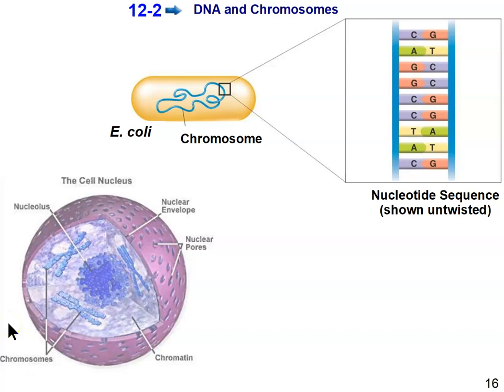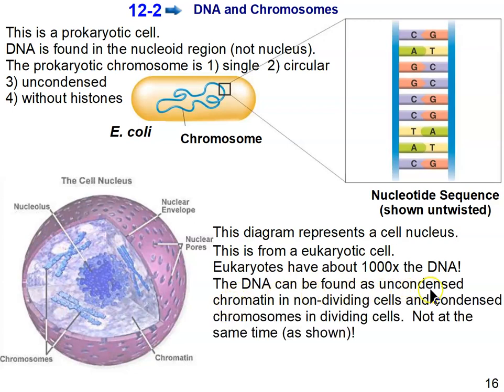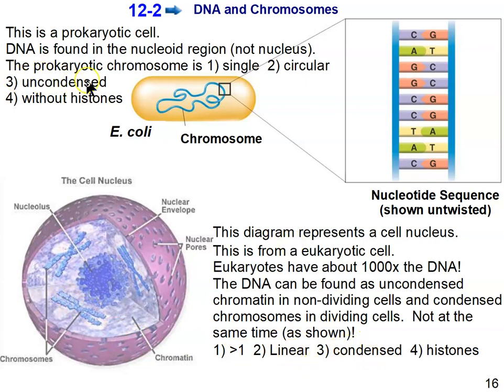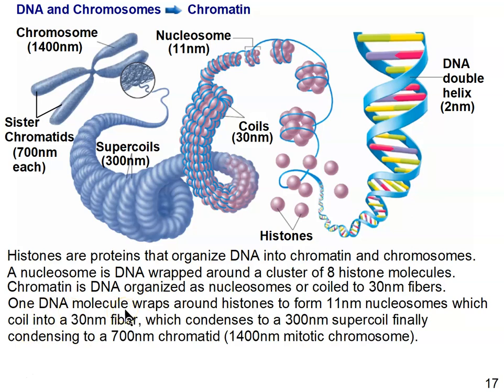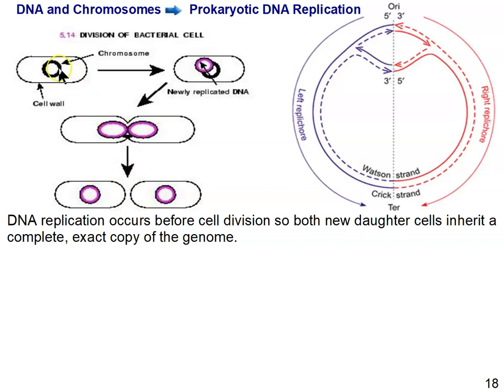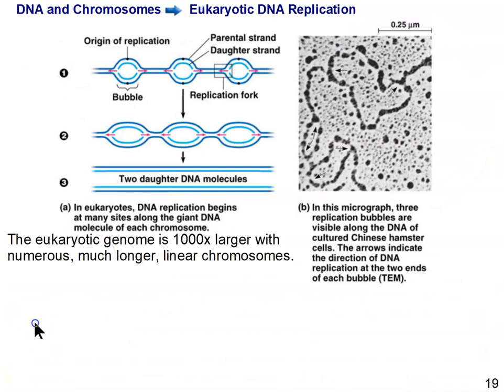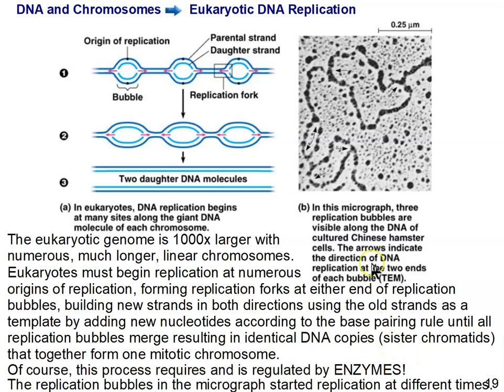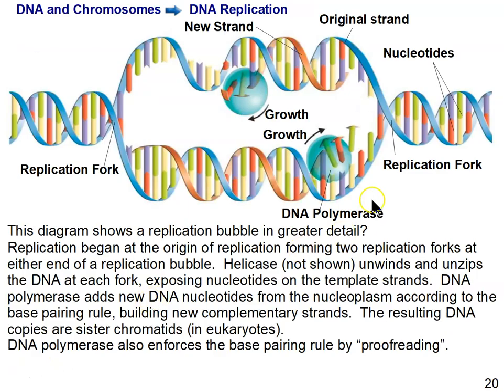DNA, Chromosomes, & Replication!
Mr. Z. explains the difference between prokaryotic and eukaryotic DNA, chromosomes, and DNA replication.